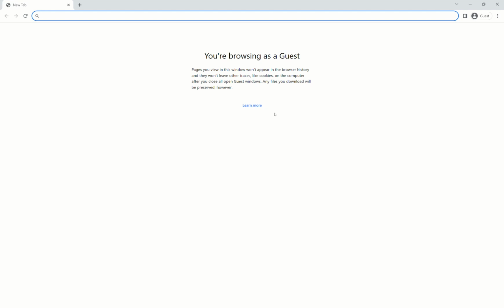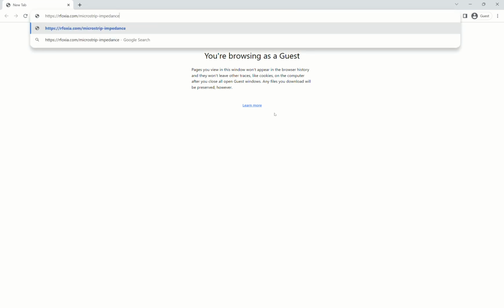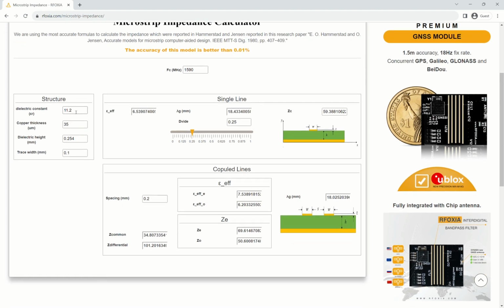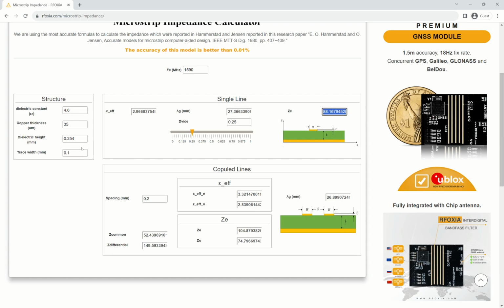PCB Trace Impedance: Microstrip impedance calculator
We are using the most accurate formulas to calculate the impedance which were reported in Hammerstad and Jensen reported in this research paper "E. O. Hammerstad and O. Jensen, Accurate models for microstrip computer-aided design. IEEE MTT-S Dig. 1980, pp. 407−409."

The accuracy of this model is better than 0.01%